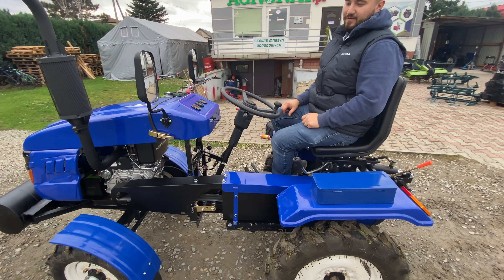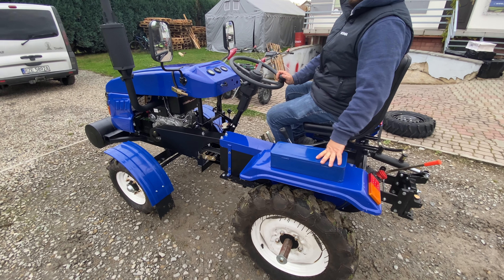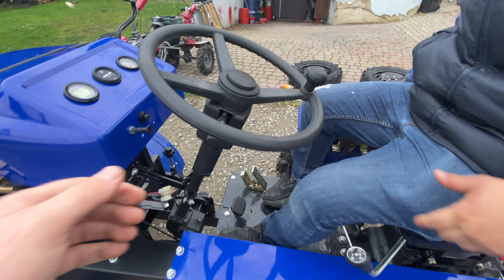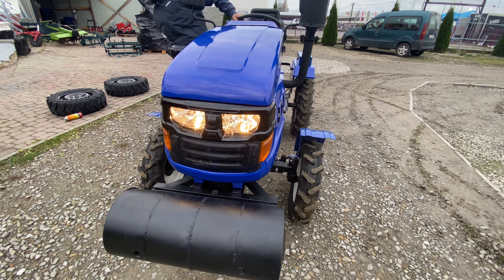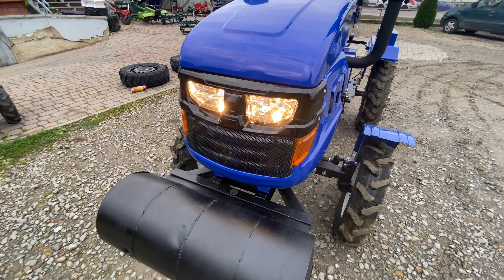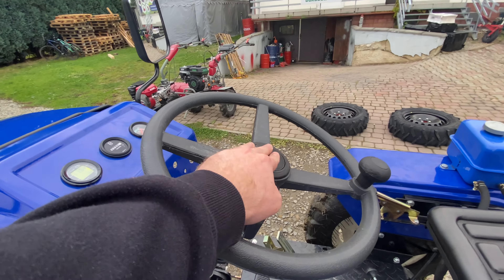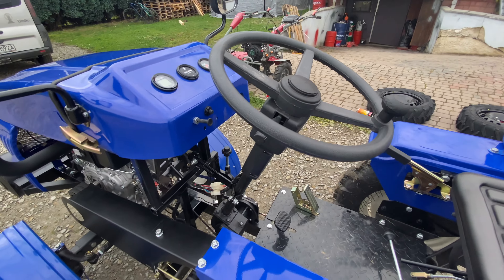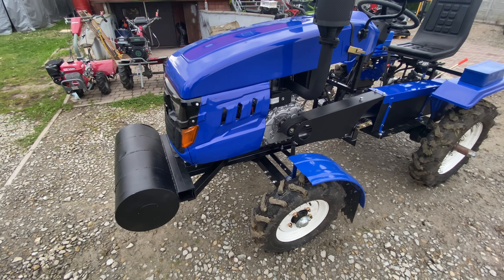🔥KLIENT ZAMÓWIŁ Mini-traktorek AGRORAY AR-TH16DE + Glebogryzarka🔥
🙏Przypominamy, że z przyjemnością rozpakowujemy każdy produkt z naszego asortymentu i testujemy go na żądanie!
Jeśli masz jakieś pytania, napisz w komentarzach, na pewno odpowiemy wszystkim, jeśli są tacy, którzy chcą wypróbować nasze najnowsze produkty, napisz lub zadzwoń VIBER, TELEGRAM, WHATSAPP!!!

Jeśli jesteś zainteresowany niezawodną technologią, kliknij link -

Zapraszamy do naszego sklepu detalicznego w Lutoryżu.